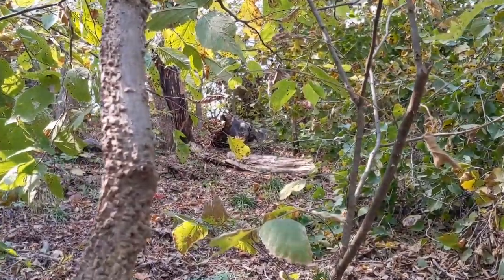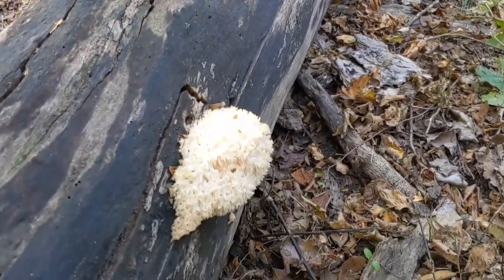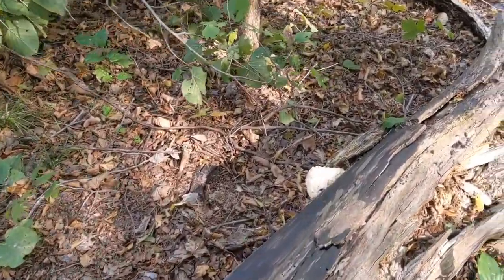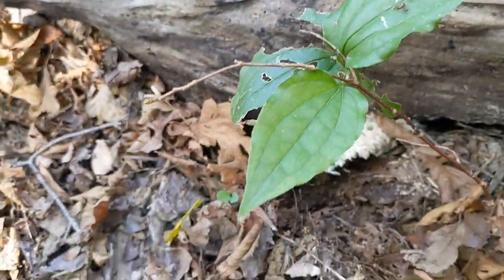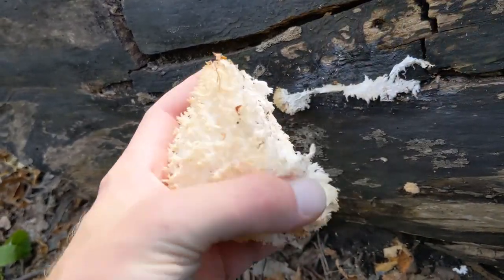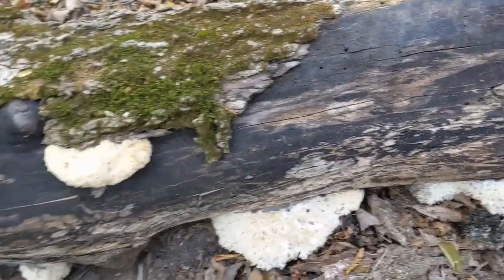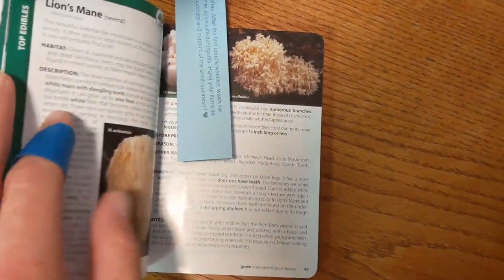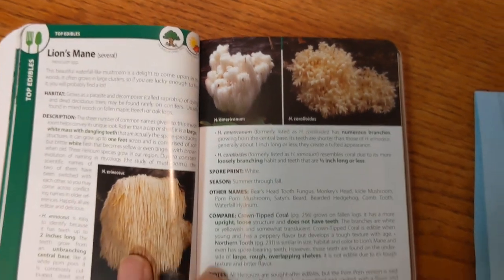Foraging Hericium Coralloides "The Comb or Coral Tooth Fungus!" 1 Of My "Bucket List" 🍄's!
This is my first time finding anything in the Hericium family! Hericium coralloides to be precise due to its loosely branching nature and short teeth! Also called The comb or Coral Tooth Fungus! It has many common names but it is in the same family as Lions Mane!  There have been many studies done on the Hericium species and more studies being currently done that show true facts of this being a medicinal mushroom! It's amazing! Plus its super delicious and taste like lobster!  This video covers my first time ever finding it!  I harvest some and go through a couple of the steps when I ID new Mushrooms! I also checked with my foraging pages!  When identifying a mushroom for the first time you should be extra thorough and only try a little bit even if it is edible! Some people may be sensitive. Although I did read that this mushroom in particular AIDS in digestion over causing any upsets!  And I'm not going to lie I felt pretty good after eating it!        Anyways I hope you all enjoyed the footage! I love y'all and happy hunting out there!